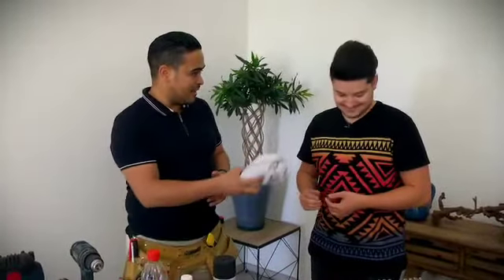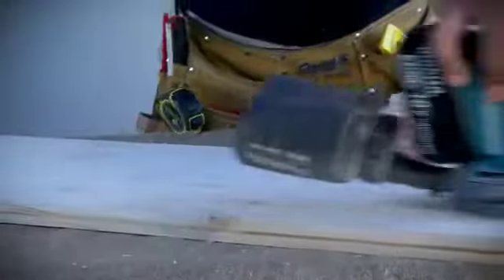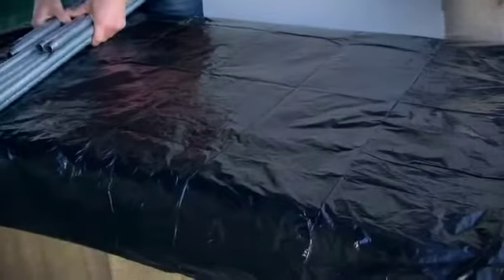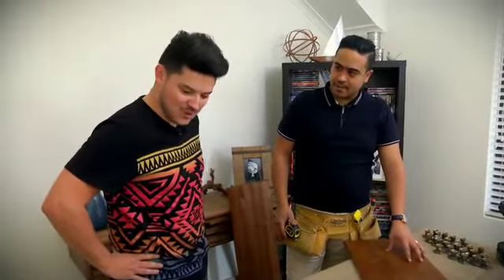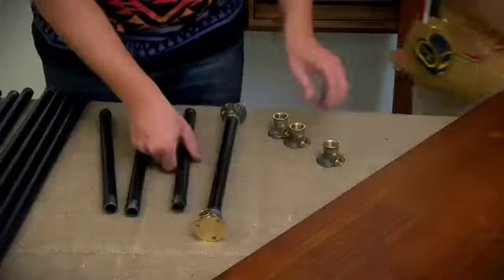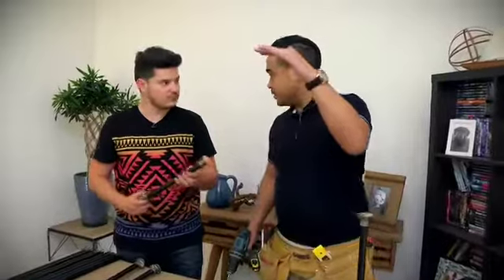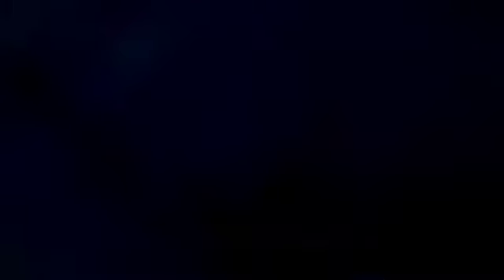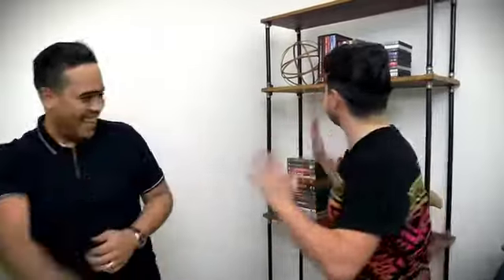Home Made Easy - Season 2 EP8 - Ryan's Industrial Shelf unit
In this week’s episode of Home Made Easy, we look at making the most of an urban theme. From contained gardening, to wallpapering